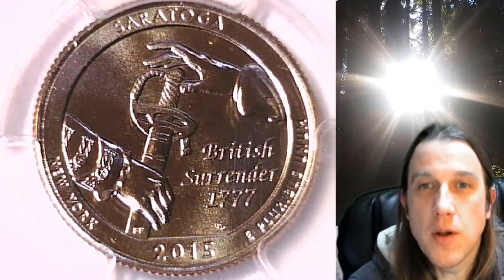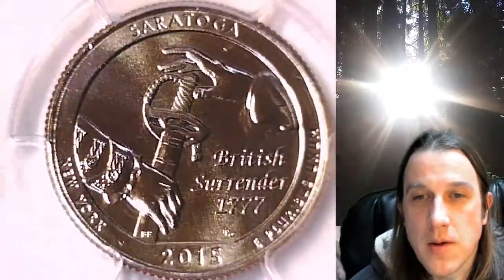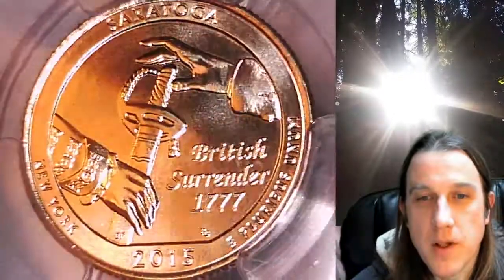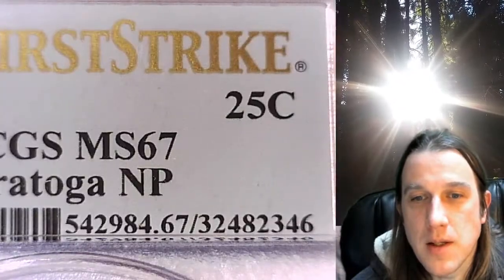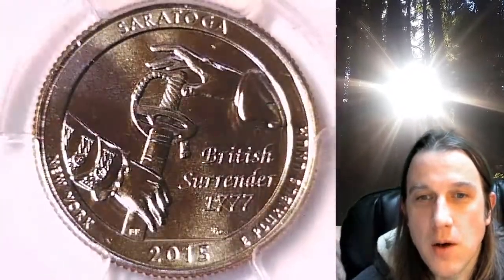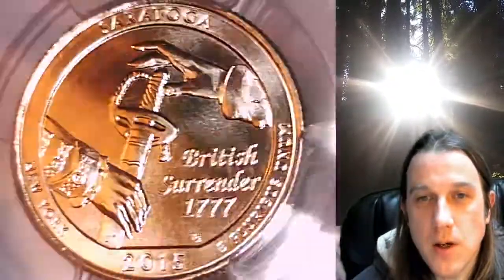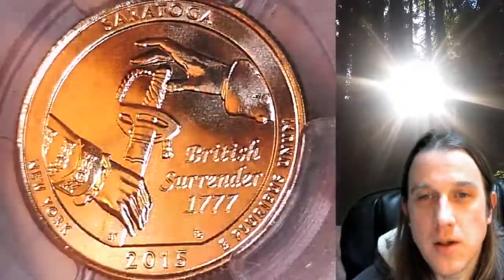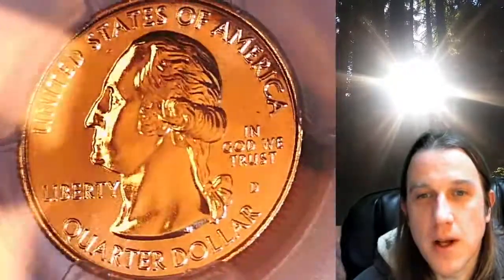Coin Store on Ebay Saratoga NP 2015 D Washington Quarter PCGS MS 67 32482346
Link to Coin featured in Video